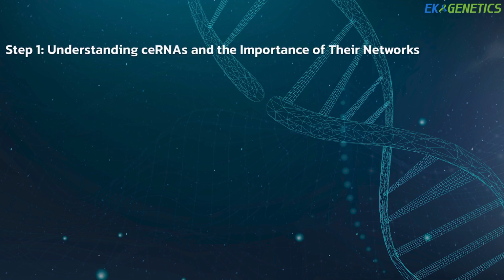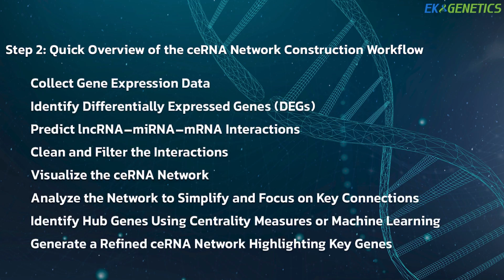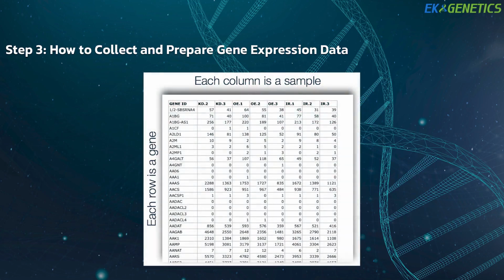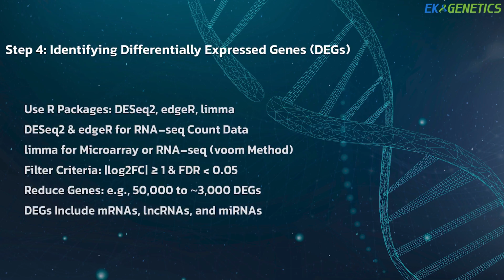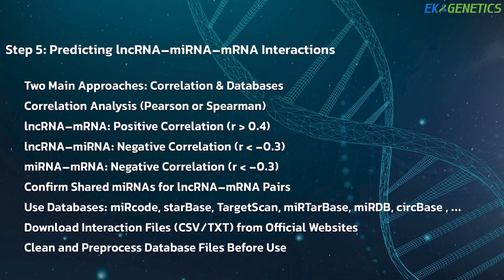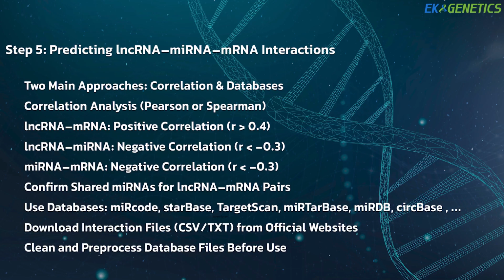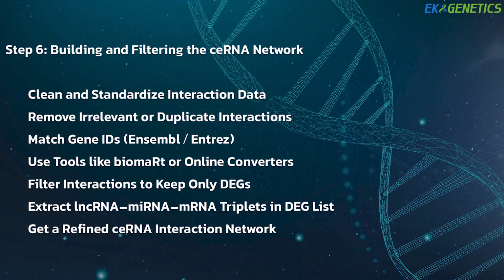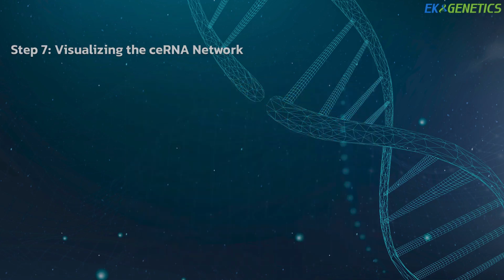Complete Guide to Building ceRNA Network - Step by Step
you can join my Telegram channel through the link below to ask your questions and download related files